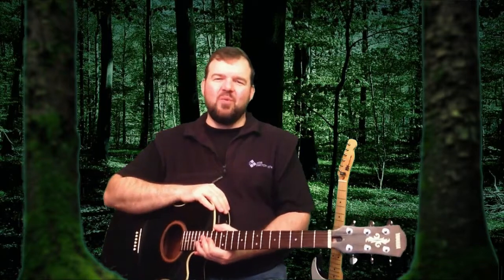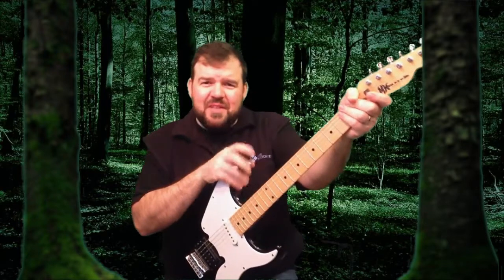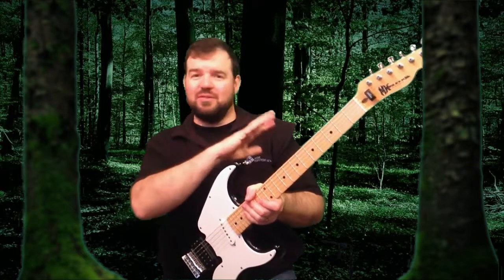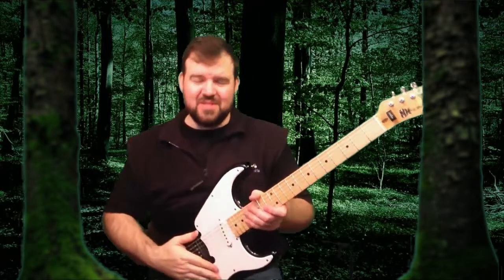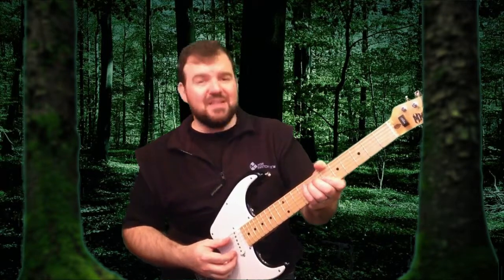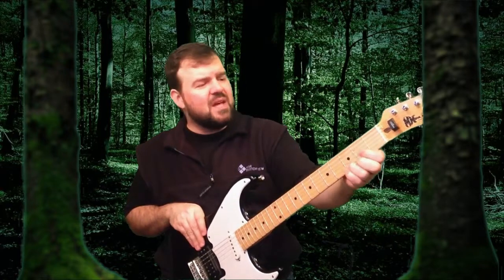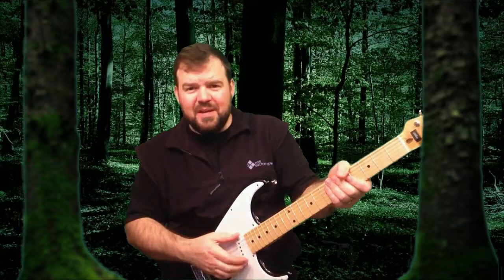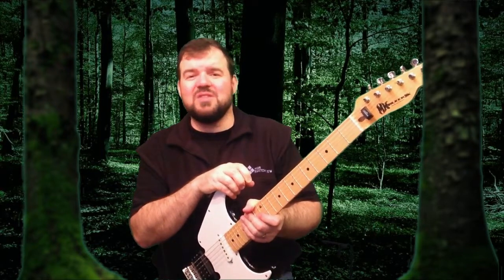What to look for in your first guitar - Mewoosh Guitar School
Welcome to Mewoosh Guitar School. This is a series of videos detailing four major areas of study if you want to learn how to play guitar.

1) music/guitar theory
2) rhythm & musical ear
3) what notes to play
4) hand coordination

In this video we discuss what qualities of a guitar make it good or bad, and what you should be looking for as a beginner. Playability is a much bigger factor to new players and can make or break you just while you're starting out.

If you're new to my channel, do subscribe and check out my other videos where I build guitars, play a few songs for fun, talk about how to set up and maintain your guitar, and you'll get notified when I publish new videos.

I look forward to seeing you in the next videos.